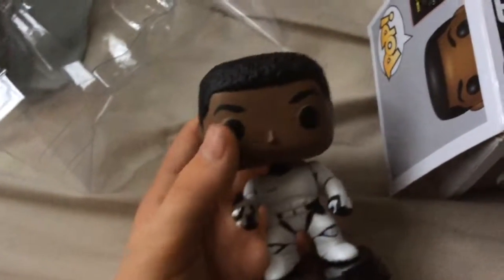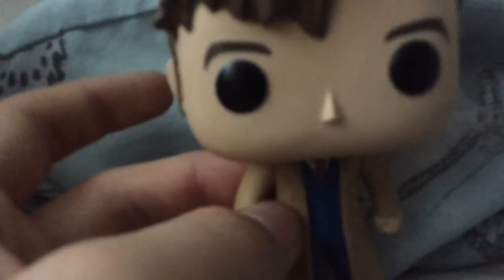Hannah Montana Funko Unboxing?!?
I show off my Hannah Montana pops by Leg ;)